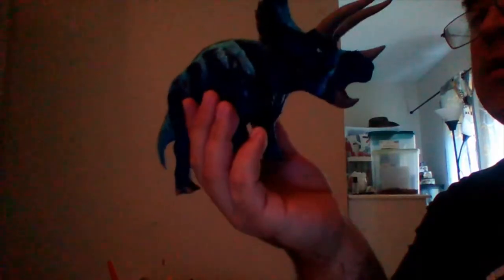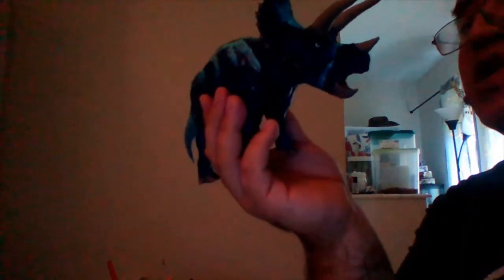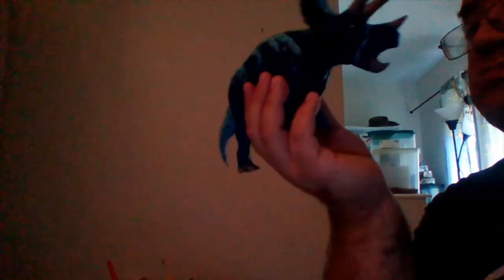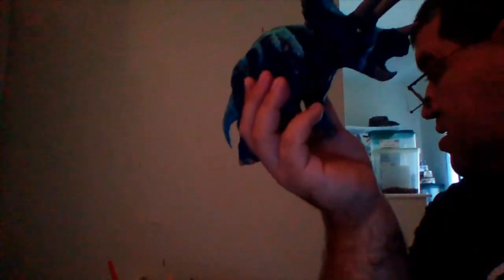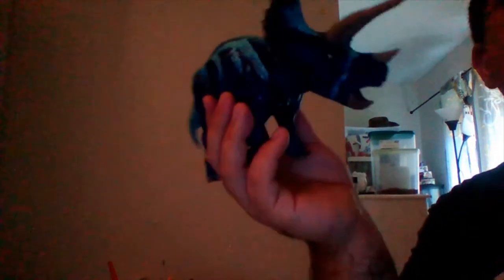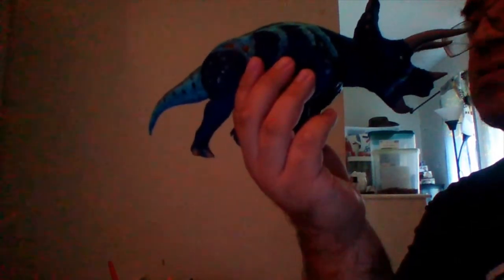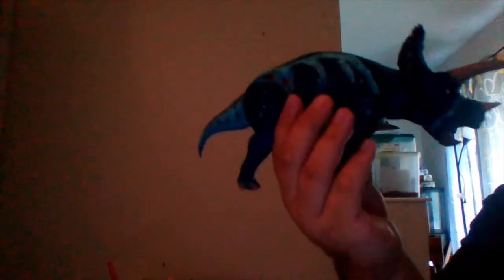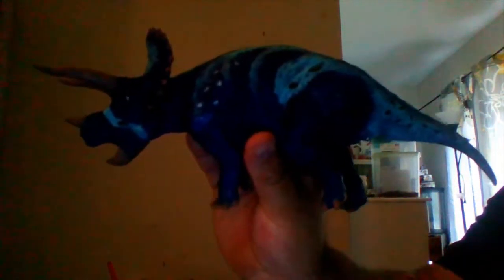Pegasus Triceratops Painting (Part 3)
Painting the Pegasus Triceratops Model
Part 3

Even though the lighting was bad (for both the video and painting) and the camera position didn't work so well; I hope you enjoy.